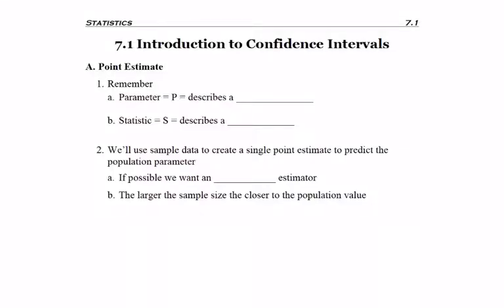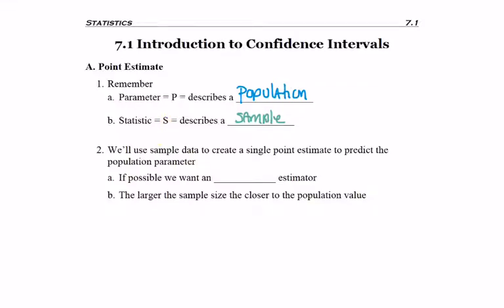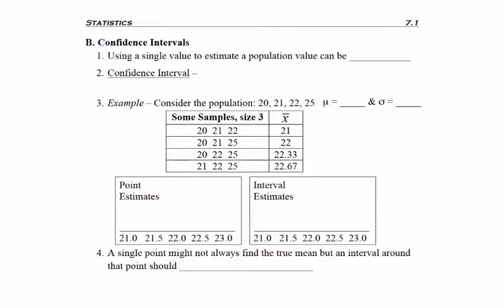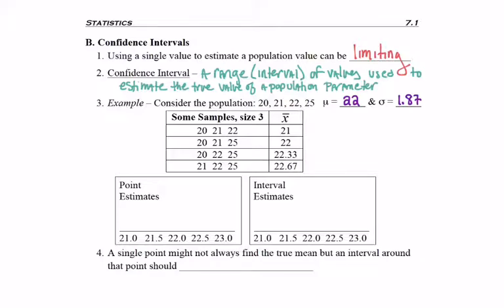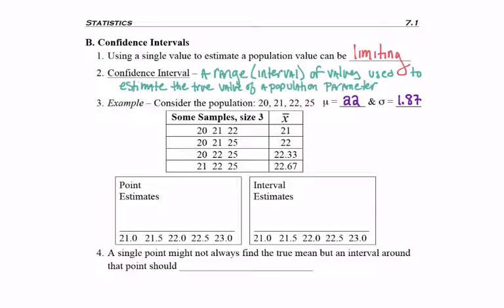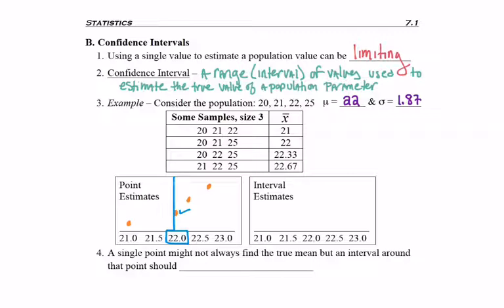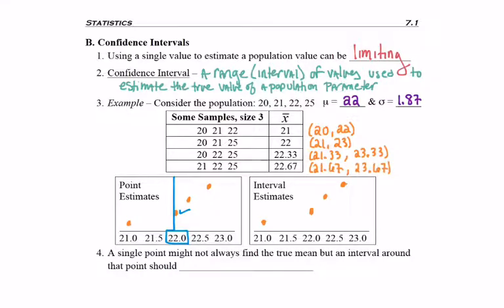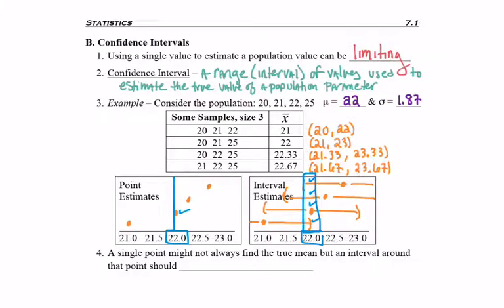7.1 - part 1 - What Is A Confidence Interval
7.1 - part 1 - What Is A Confidence Interval